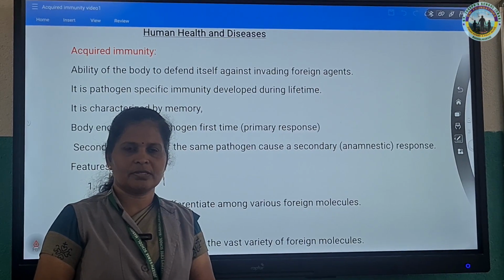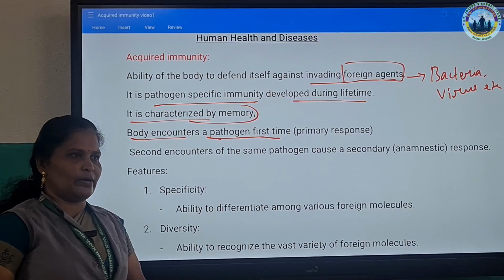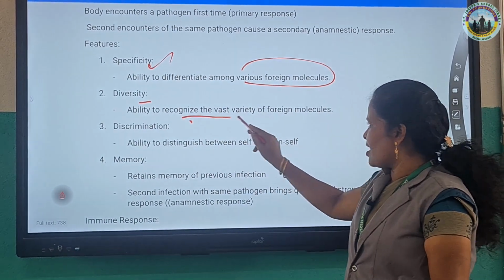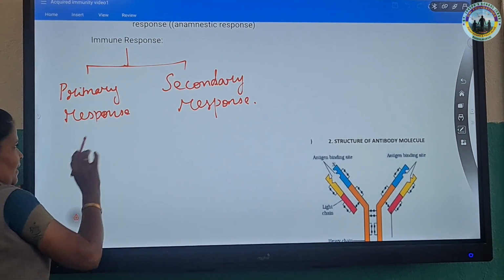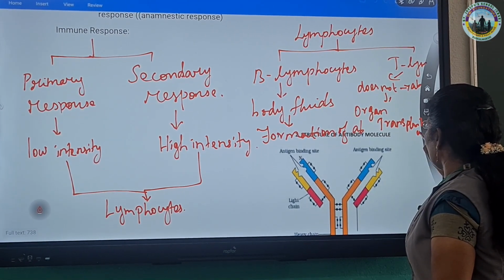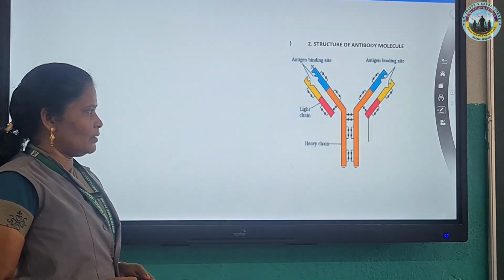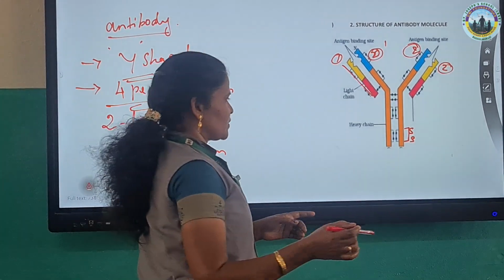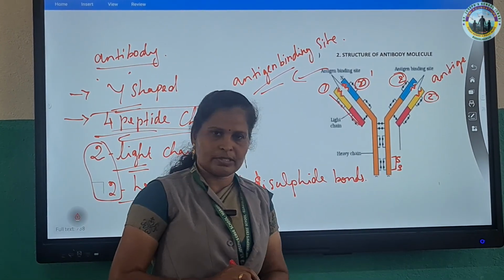Class XII Biology Chapter 10 | Human Health and Disease | St. Joseph's School, Manavalakurichi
Welcome to our Class XII Biology Chapter 10 on Human Health and Disease! This comprehensive lesson is brought to you by St. Joseph's School, Attinkarai, Manavalakurichi, and is designed to provide a deep understanding of the various aspects of human health and the diseases that affect us.
In this video, we will cover a wide range of topics, including:
Common Diseases: We will discuss various communicable and non-communicable diseases, their causes, symptoms, and modes of transmission.
Immunity: Learn about the different types of immunity, including innate and acquired immunity, and how our body fights against pathogens.
Adolescent Health: Explore the physical, mental, and social changes during adolescence, and the common health issues faced by adolescents.
Substance Abuse: Understand the dangers of addiction, its causes, and measures to control substance abuse.
Cancer: Gain insights into the different types of cancer, their symptoms, and the importance of early detection and treatment.
Public Health Measures: Discover the various preventive measures and public health initiatives to safeguard against infectious diseases.
Our experienced educators will guide you through each topic, making complex concepts easy to understand. This video is an essential resource for students of St. Joseph's School, Attinkarai, as well as anyone interested in learning about human health and disease.
Join us on this educational journey to enhance your knowledge and awareness of health issues.